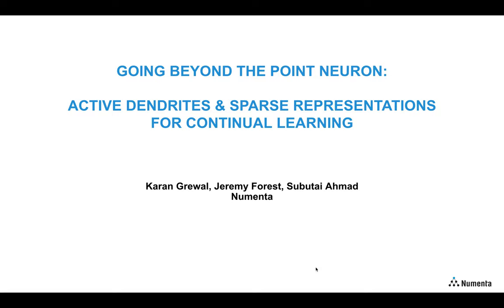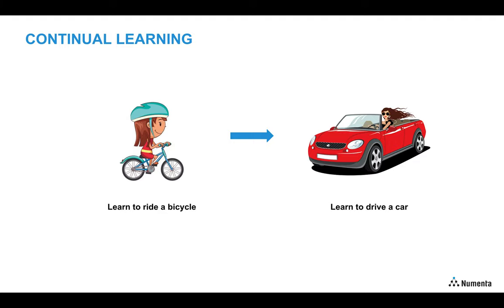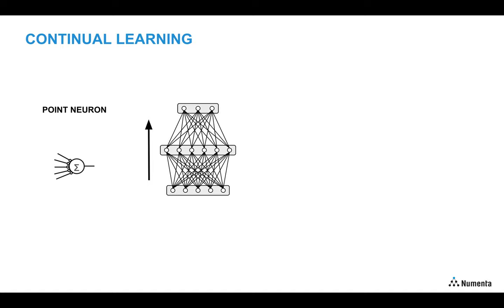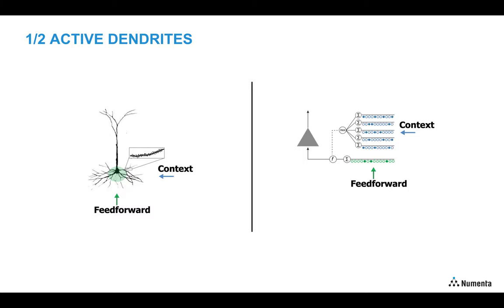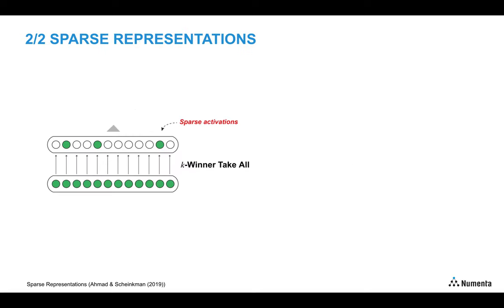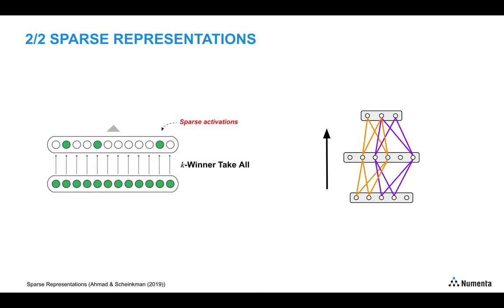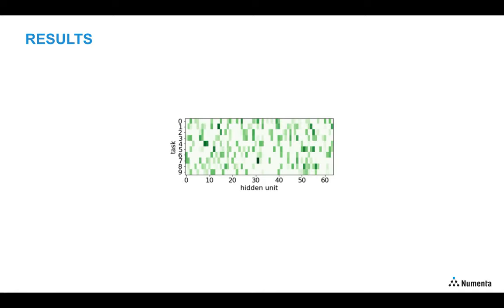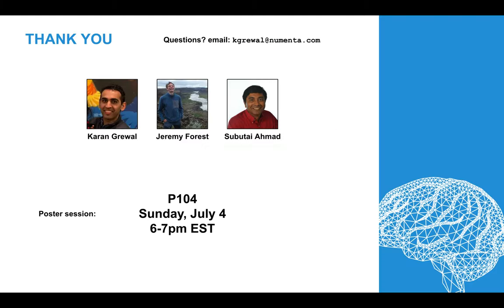CNS 2021 Poster: Active Dendrites & Sparse Representations for Continual Learning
Numenta Researcher Karan Grewal walks us through the poster he presented at the CNS 2021 Meeting on July 4th, 2021.

In this poster, we suggest that incorporating the structural properties of active dendrites and sparse representations can help improve the accuracy of ANNs in a continual learning scenario.